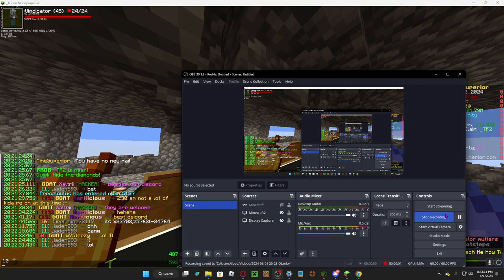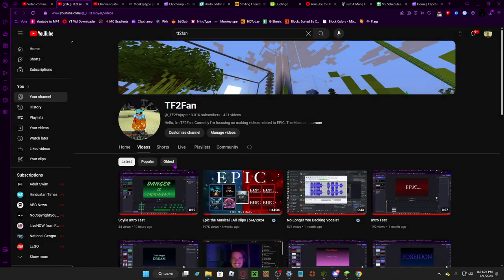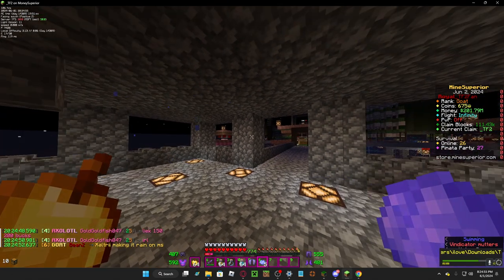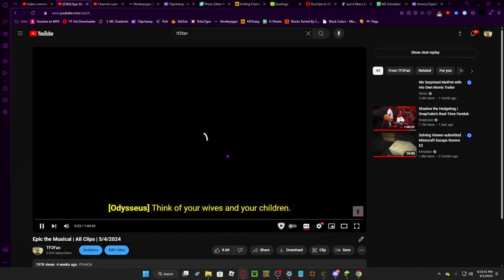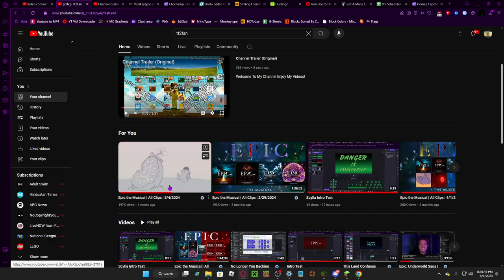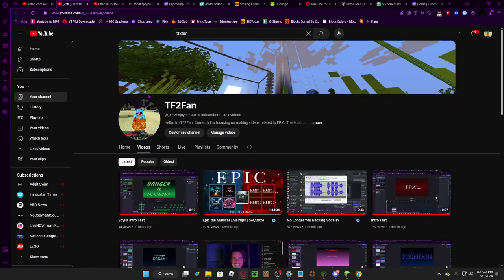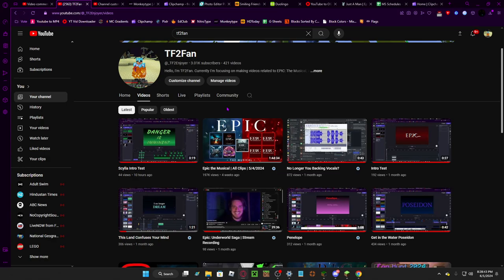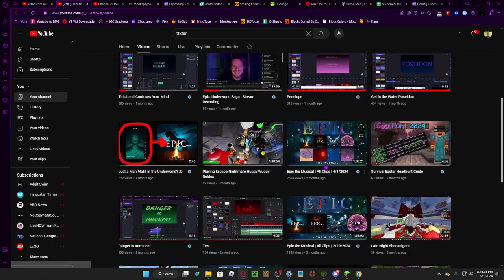Thank you for 1 million total views!